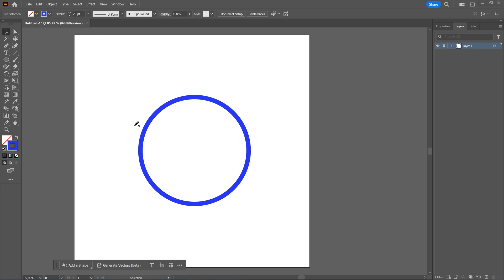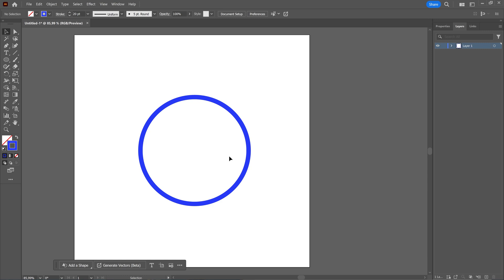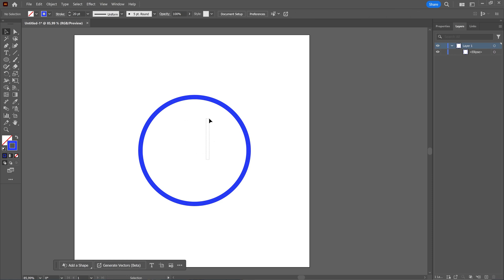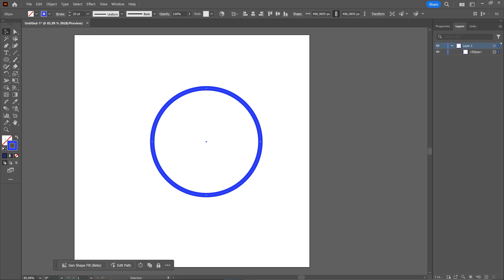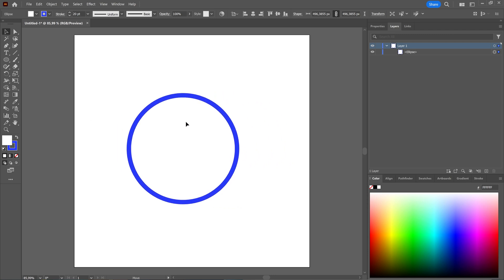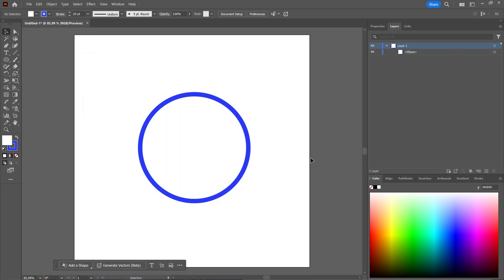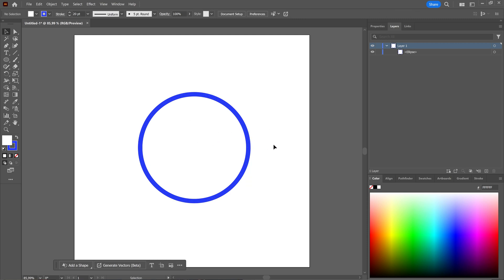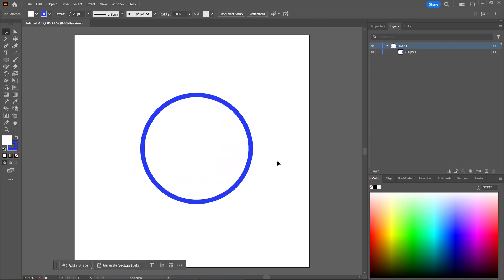How to Fix an Immovable Object / Move Object [Adobe Illustrator]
In this tutorial we will take a look at different solutions to fix the issue of not being able to move an object with your selection tool.

Editing software: Adobe Premiere Pro and Adobe Photoshop
Editing: Adobe Premiere Pro
Intro & Outro: Adobe After Effects